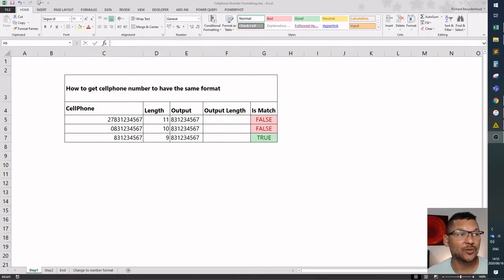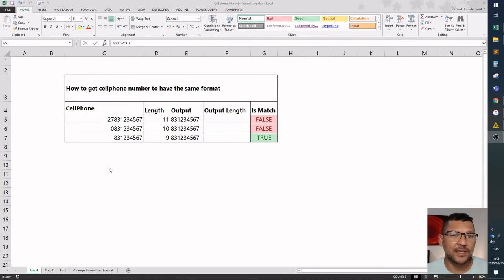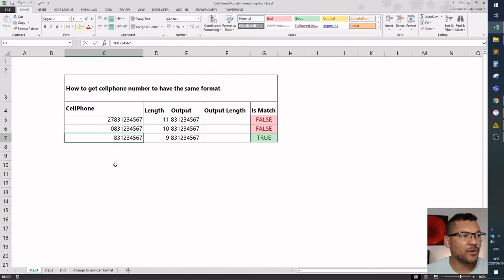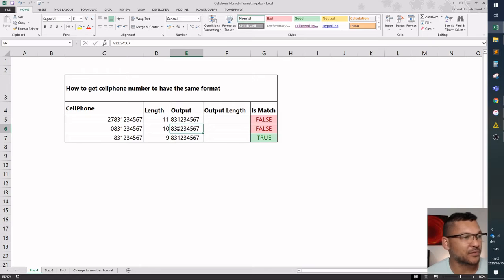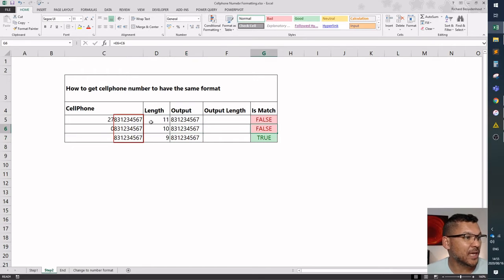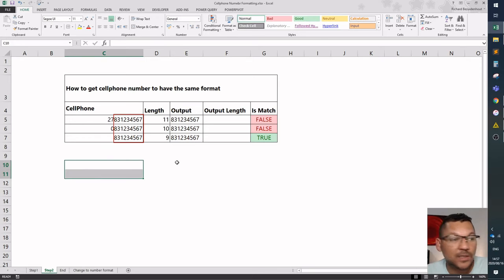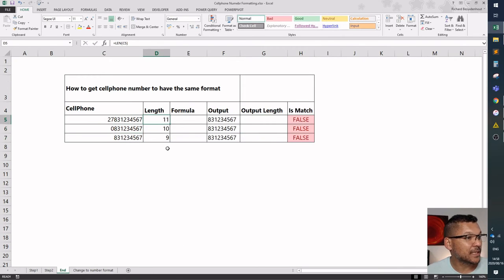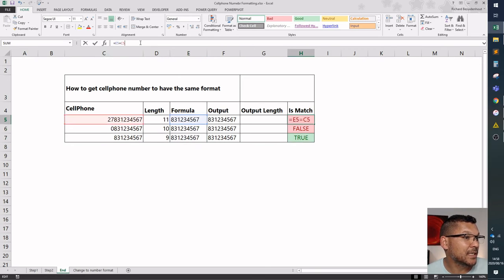Tech Tip Tuesday - How to format cellphone numbers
If ever you've needed to format cellphone/mobile numbers in the same format length using Excel, then this video will show you how.

I do a quick formula that will get any cellphone format to a standard view.

Steps:
We use the RIGHT function
Get the lowest common string length, which in mobile numbers is 9. Then use this variable in the right function to bring back a standard format.